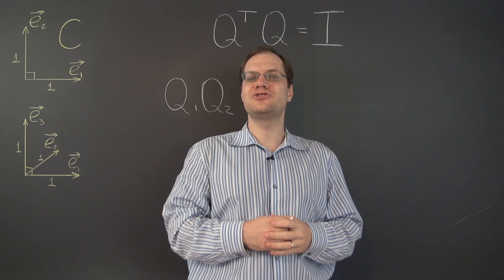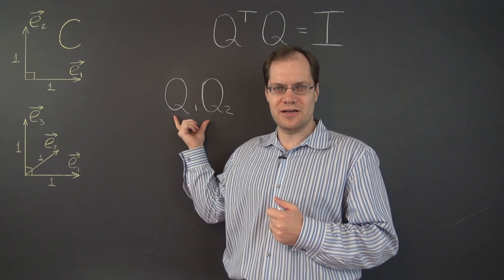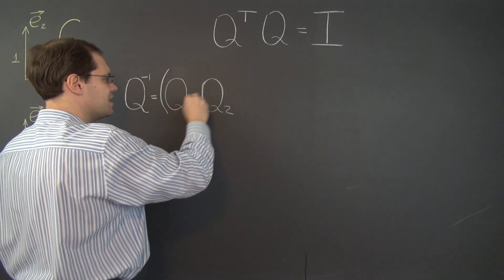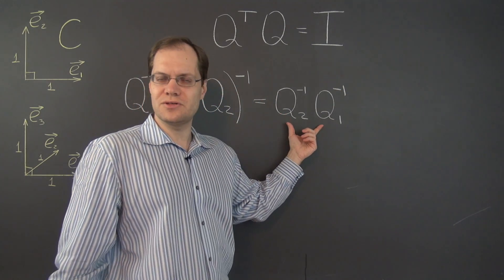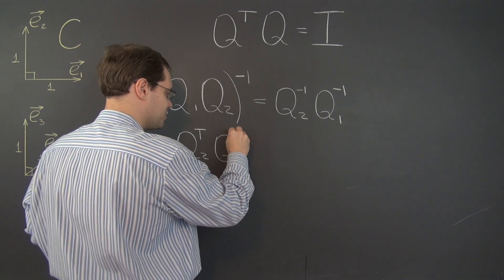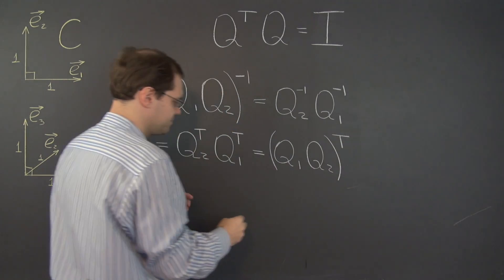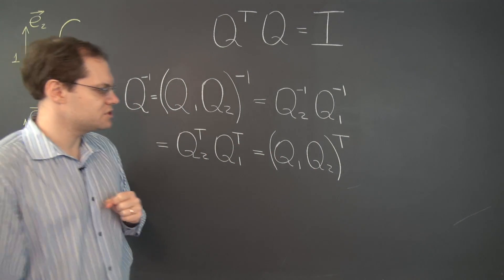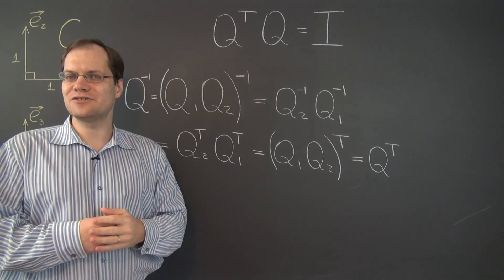Linear Algebra 20f: The Product of Two Orthogonal Matrices Is Itself an Orthogonal Matrix